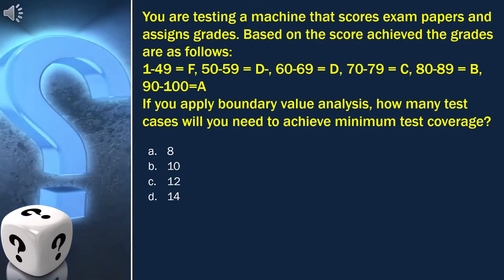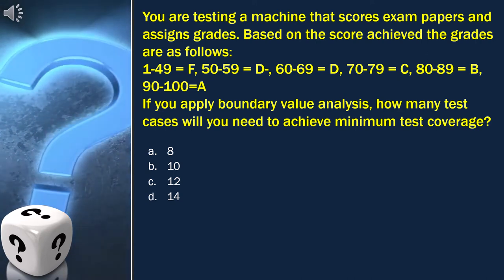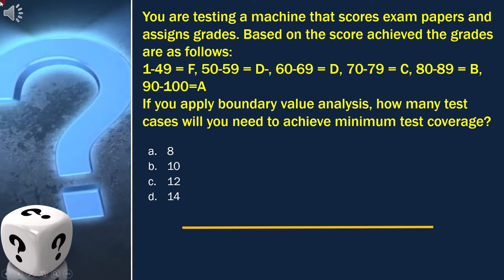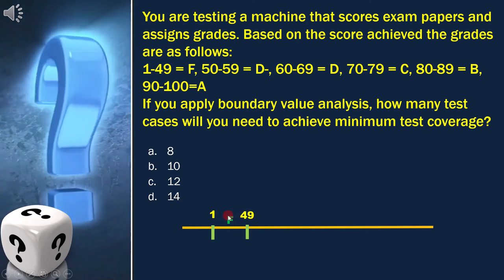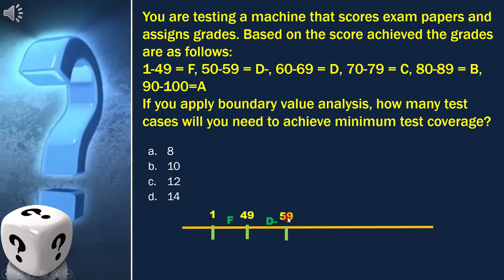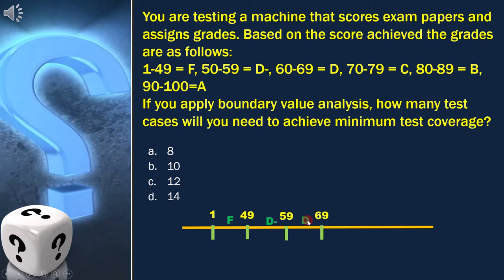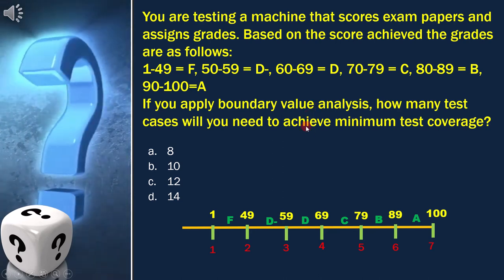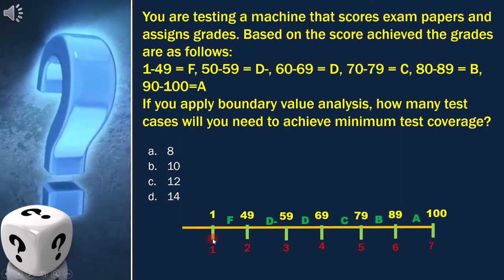6 Boundary Value Analysis 8 ISTQB